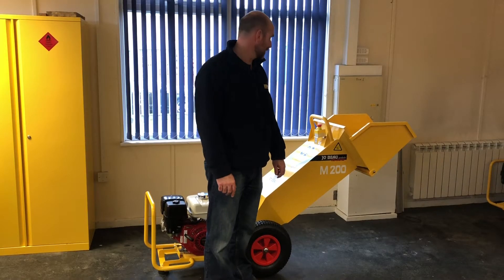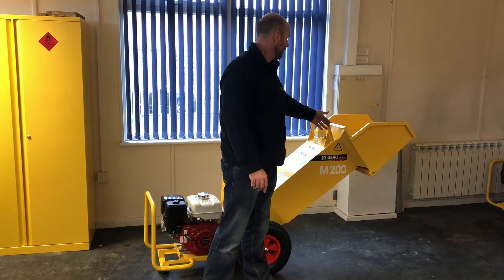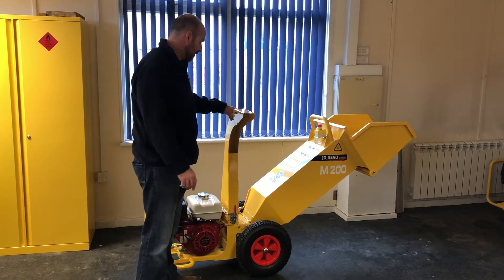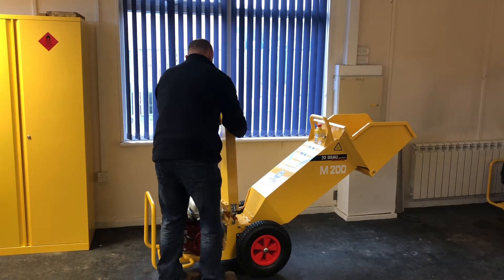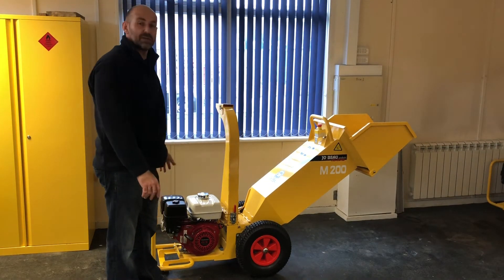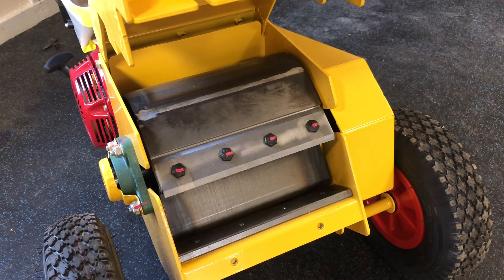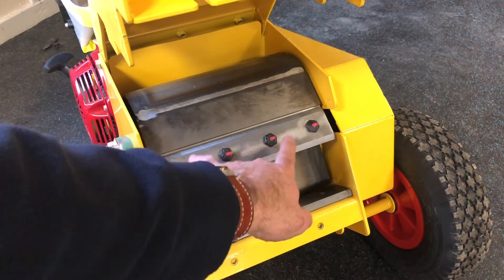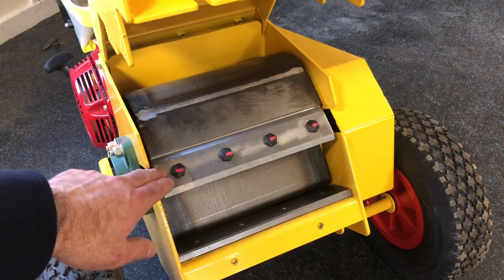Global Recycling Solutions Ltd - Technical Tuesday Jo Beau M200 Chipper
Join our Technical Consultant, Andy Dudley, as he shows you around the Jo Beau M200 chipper.